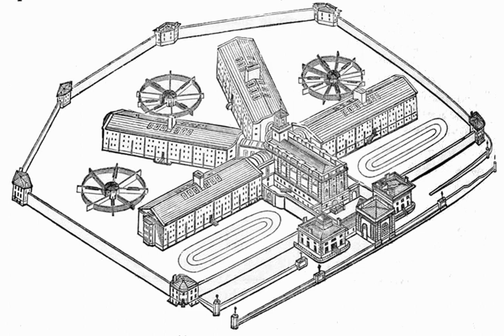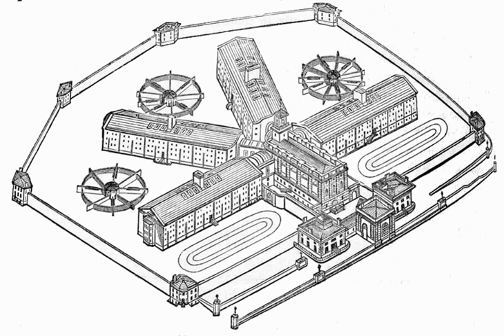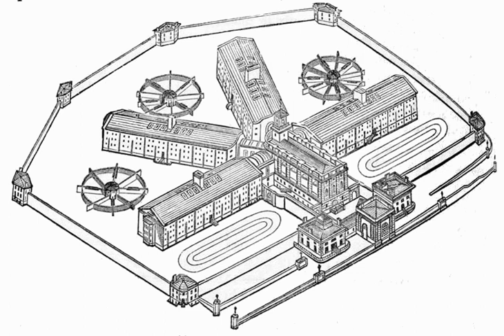Rational choice theory (criminology) | Wikipedia audio article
00:00:43 1 Assumptions and central points
00:03:09 2 Elements
00:10:12 3 Routine activity theory
00:11:57 4 Situational crime prevention
00:13:43 5 Emotions

- Socrates

SUMMARY
In criminology, rational choice theory adopts a utilitarian belief that man is a reasoning actor who weighs means and ends, costs and benefits, and makes a rational choice. This method was designed by Cornish and Clarke to assist in thinking about situational crime prevention. It is assumed that crime is purposive behavior designed to meet the offender’s commonplace needs for such things as money, status, sex and excitement, and that meeting these needs involves the making of (sometimes quite rudimentary) decisions and choices, constrained as these are by limits, ability, and the availability of relevant information...